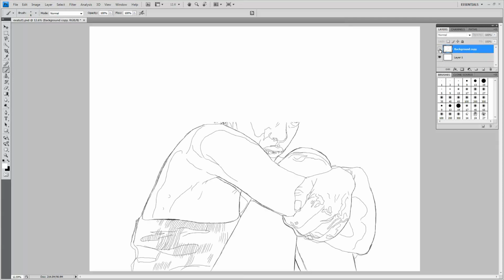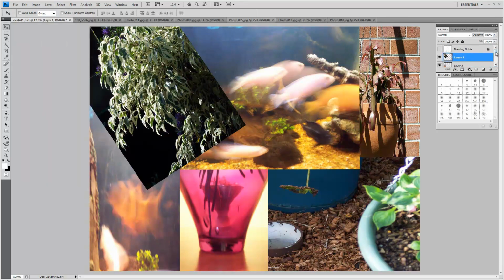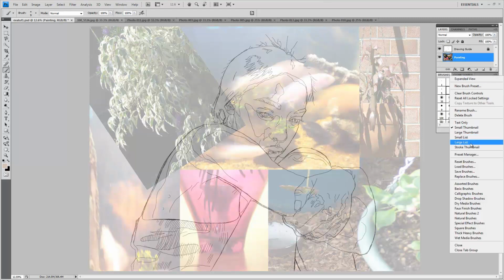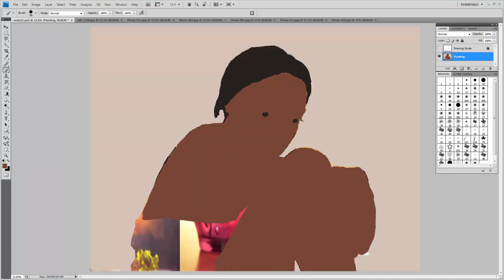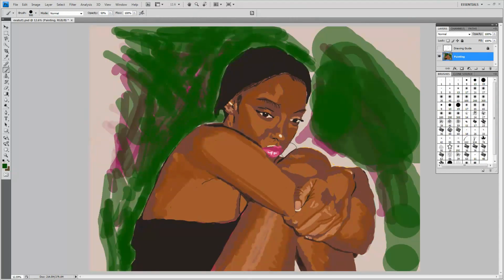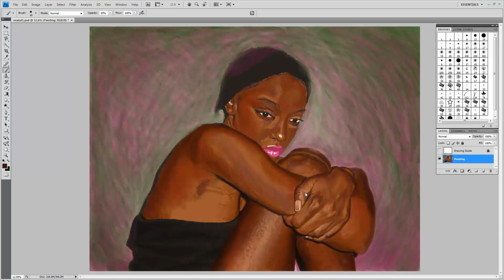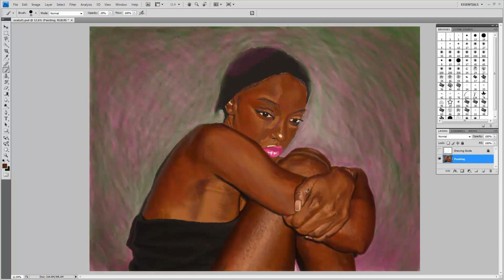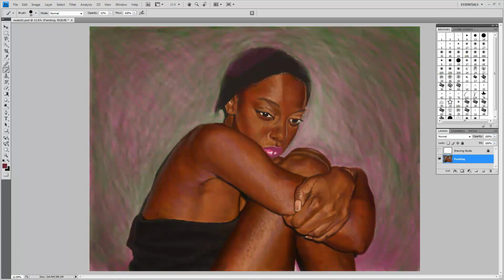Photoshop Painting Tutorial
This tutorial focuses on basics and painting theory. Subject is portrait and figures.